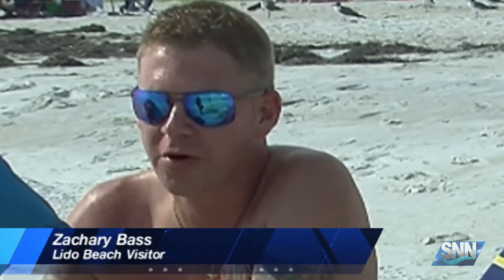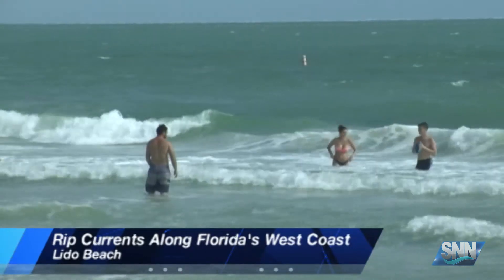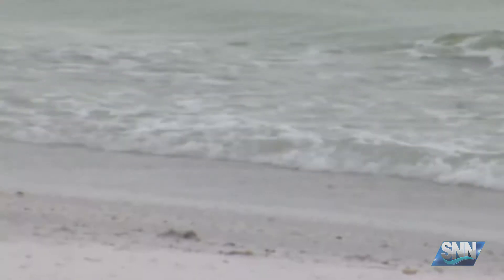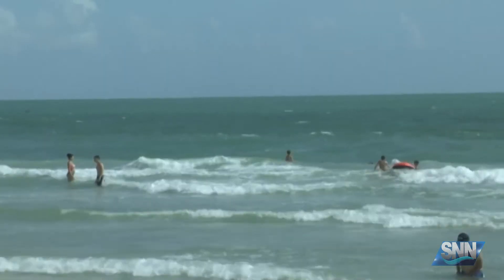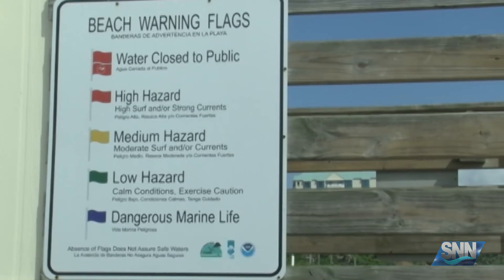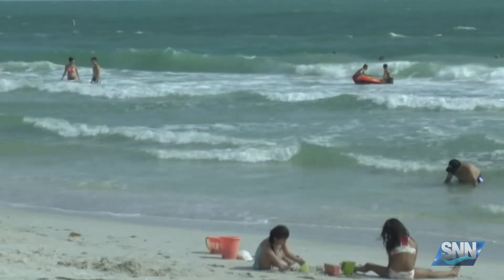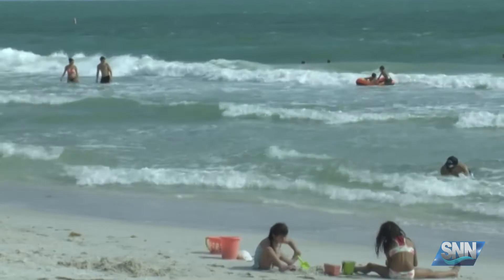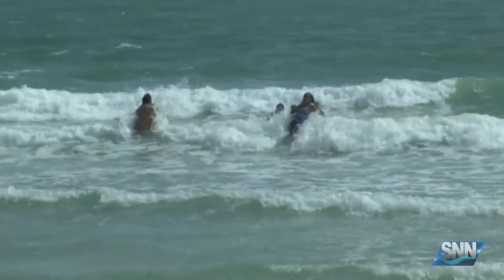SNN: Florida West coast Rip Current warning